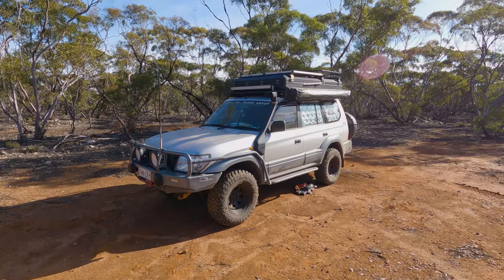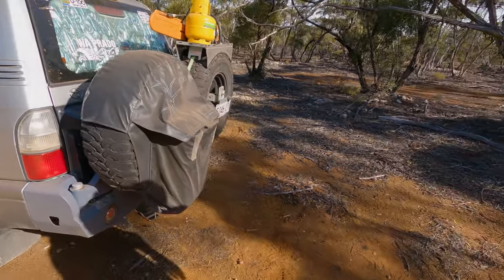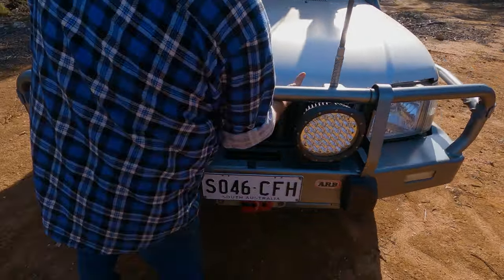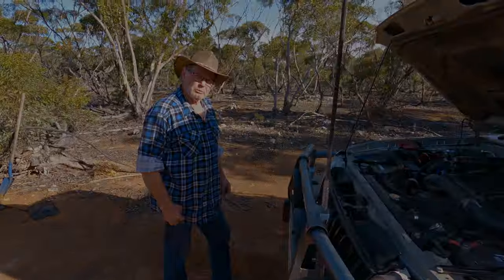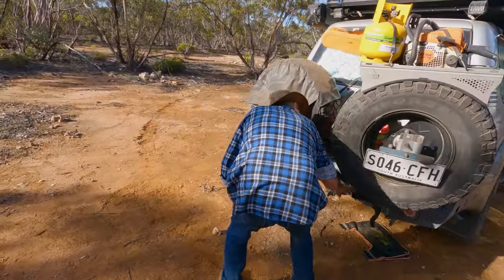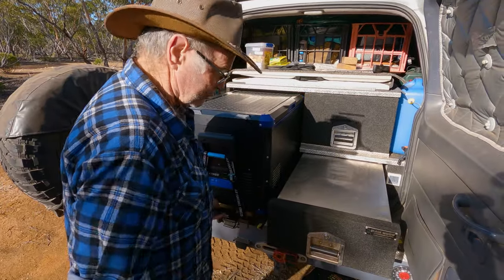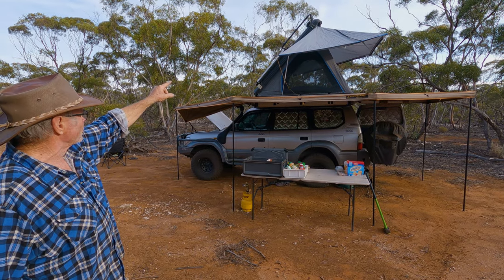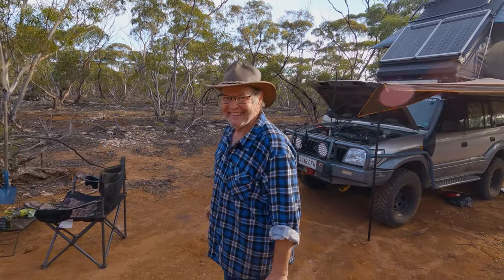Touring Build Review - 2002 Toyota Prado 90 Series Super-Tourer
In this one, Pete goes over his 90 Series Super-Tourer build and goes into detail on his setup.

Darche Eclipse 270 Awning (Pete's is a Gen 1)